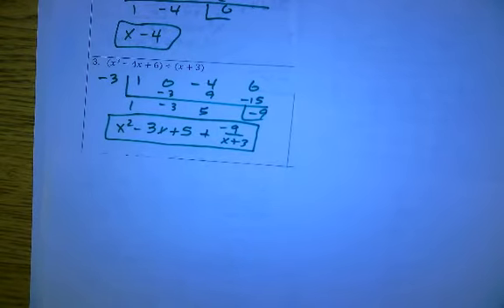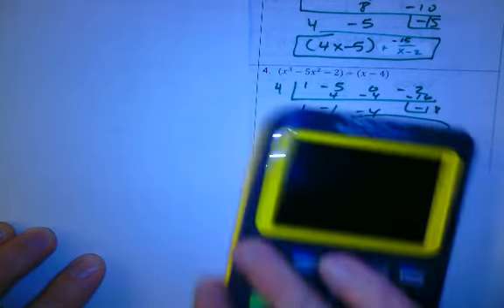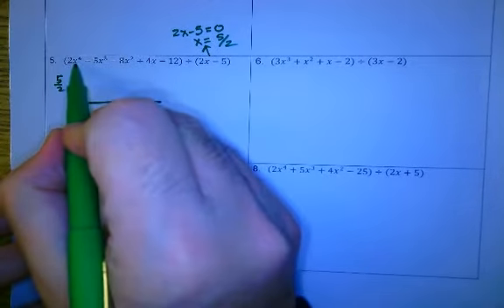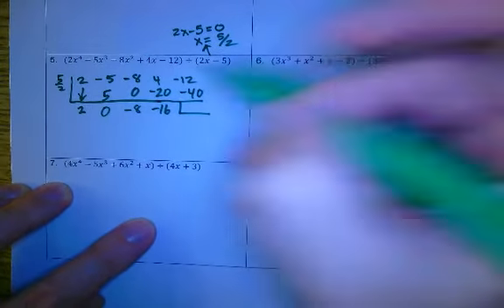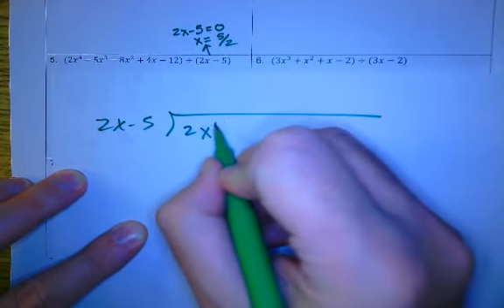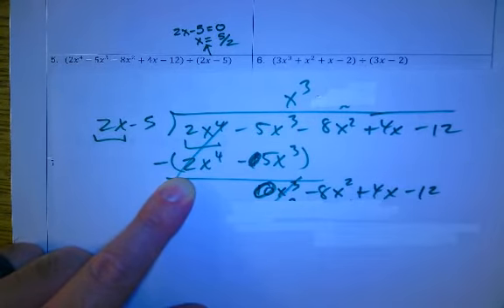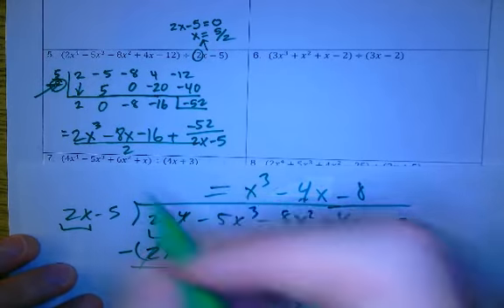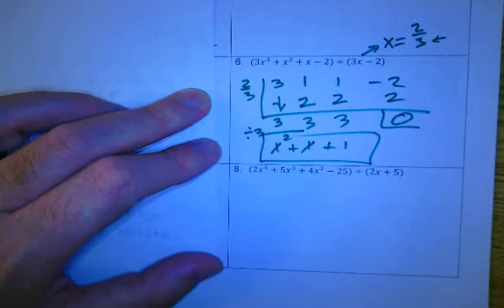Synthetic Division B